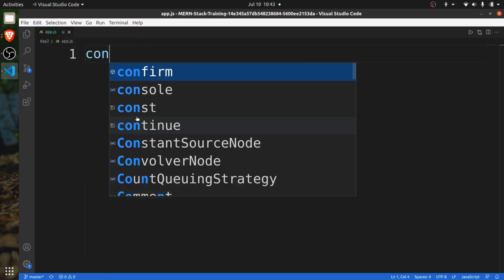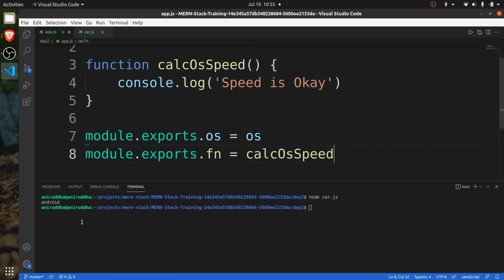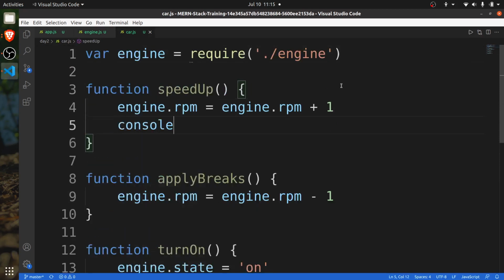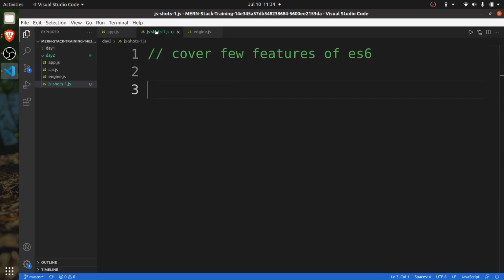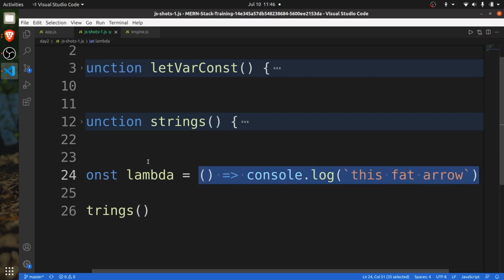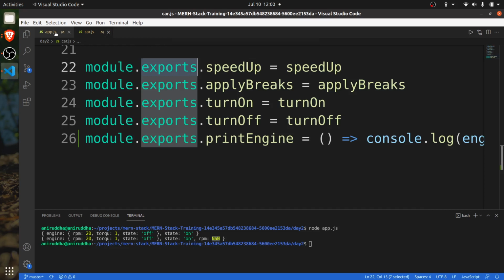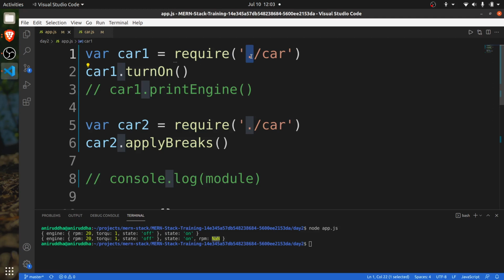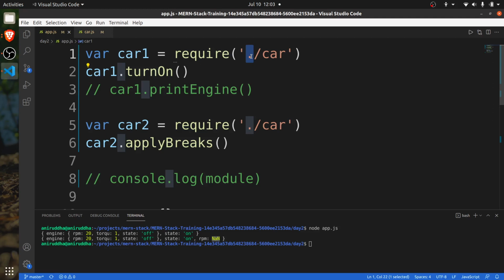MERN Stack Course - Lecture 2 - NodeJS Modules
- Javascript Tutorial
- Javascript Project
- Node Js Training
- Node Js Modules
- Aniruddha Kudalkar MERN Stack Course